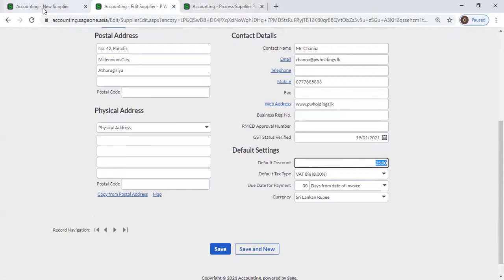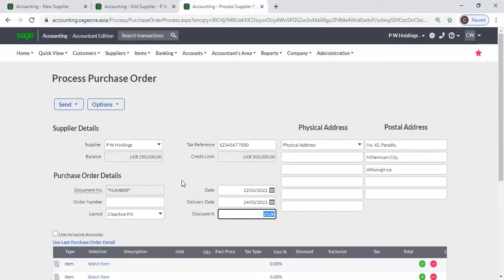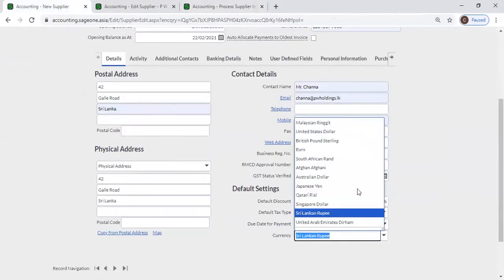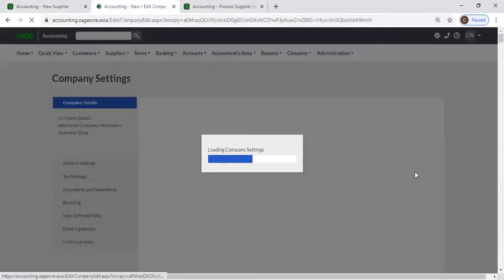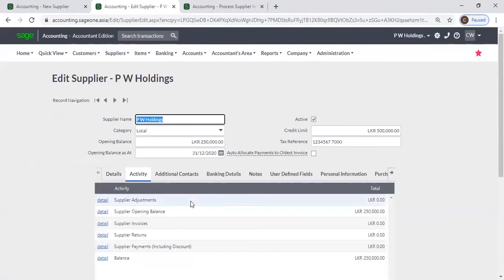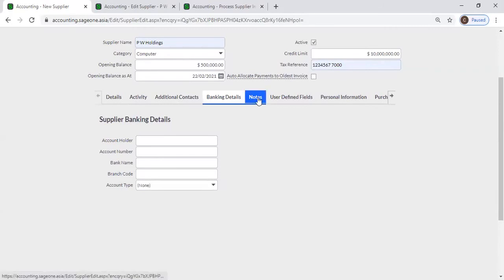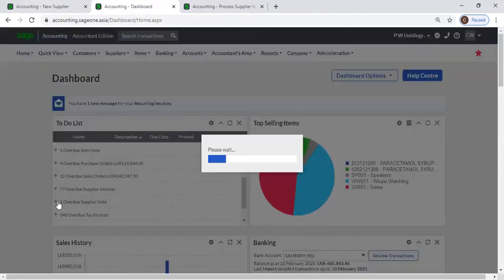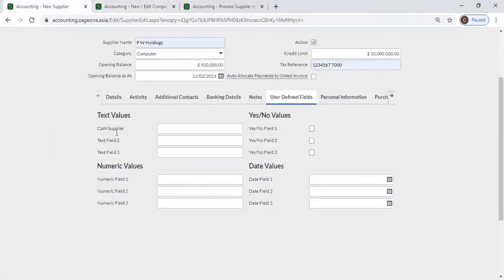Sage Business Cloud Accounting Software Training Video 027